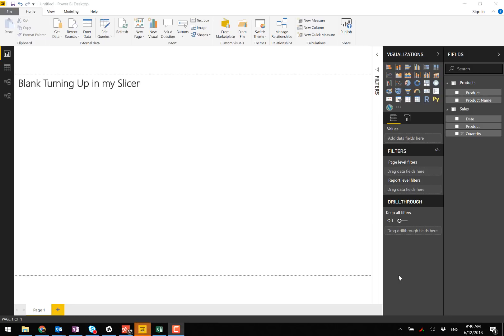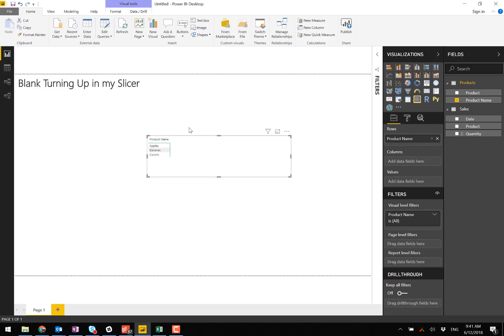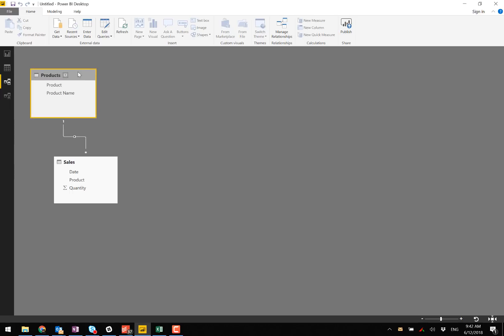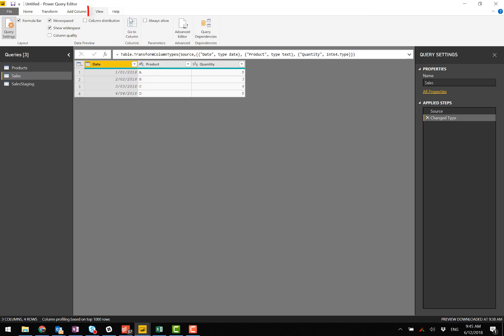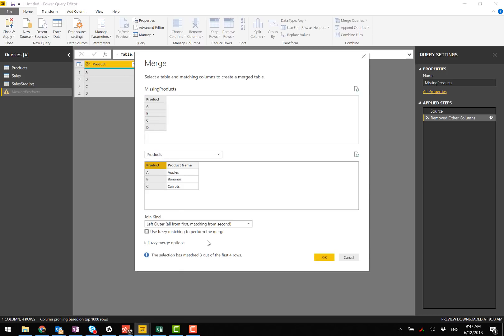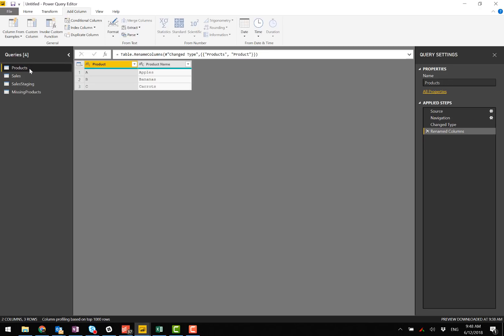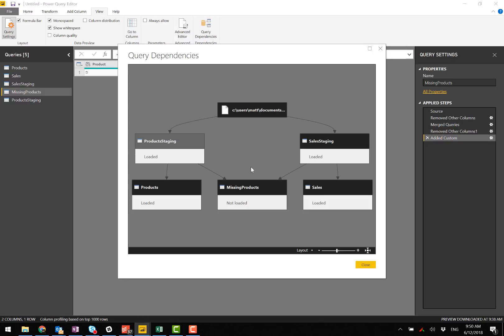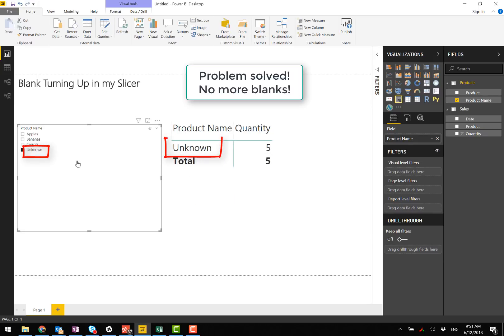Blank in Lookup Table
In Power BI, if there is a record in the data table for which there is no corresponding record in the lookup table, you will get a blank in the Matrix visual and also in the Slicer.
In this video, I will show you how to resolve such a problem. You can read my blog article on this topic
I referred to my blog post on Power BI Custom Report Themes in this video and here is the link for the same.